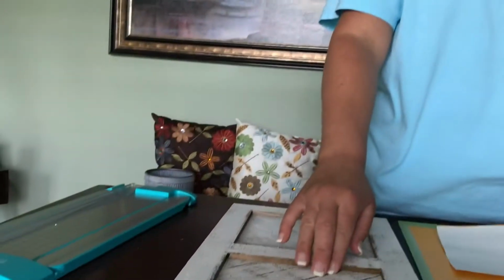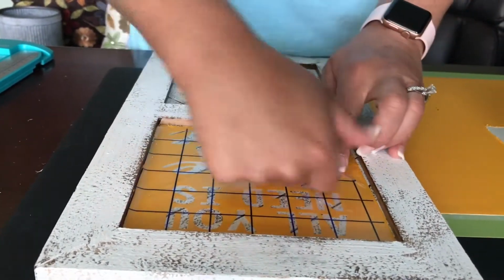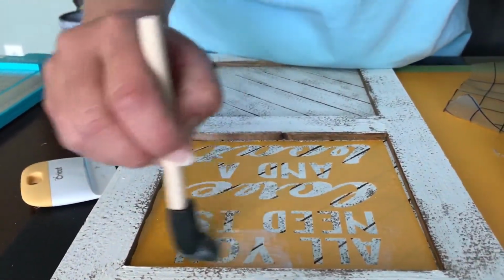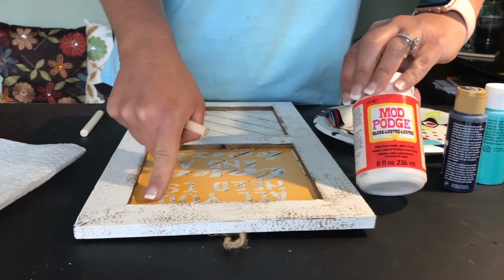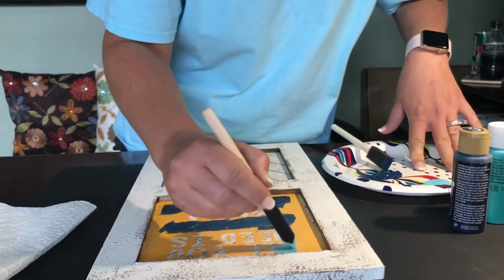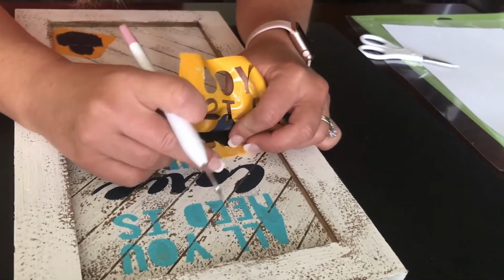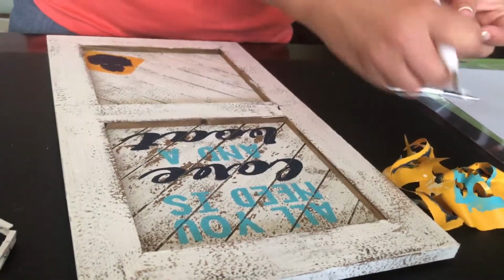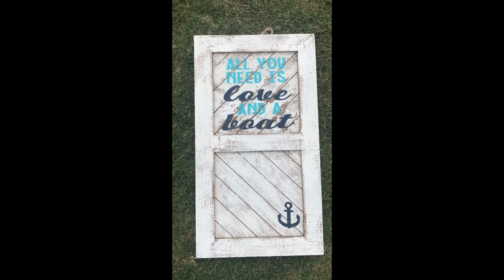How to Paint a Wood Sign using a Cricut Stencil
In this video I show you how to paint a wood sign after designing a stencil on the Cricut using 631 vinyl.